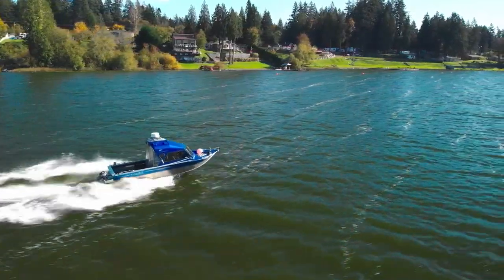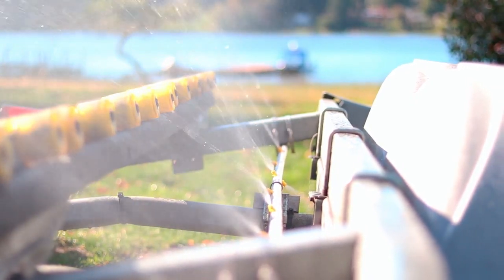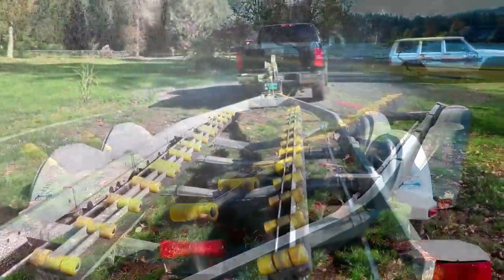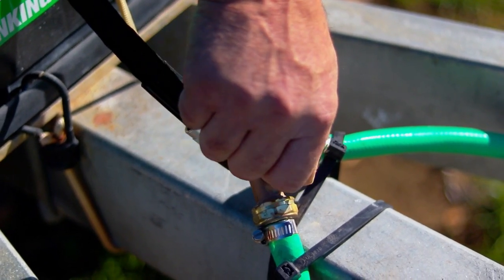Boat Washdown System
For all boating and water craft enthusiasts big or small.

How would you like to prolong the life of your Vessel and trailer?

We have a product available that runs underside of your boat, watercraft, trailer, and brakes effortlessly.

This product can be designed to fit any trailer with our easy to install bolt on kit that doesn't require any drilling or fabrication for most applications.

Once installed the most difficult part of operating our system is connecting a water hose and turning it on.

If you'd like to learn more about protecting your investment from invasive species, saltwater, and grime, please inquire below.